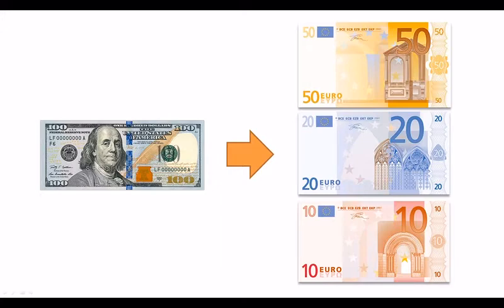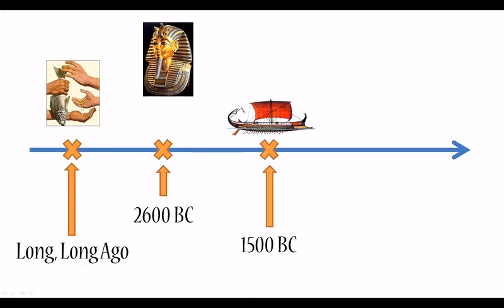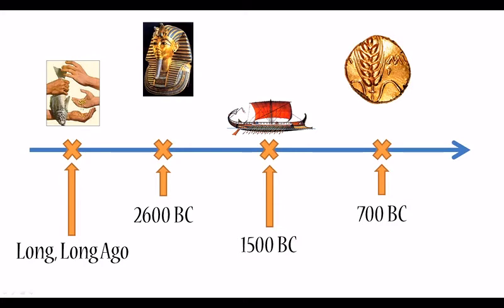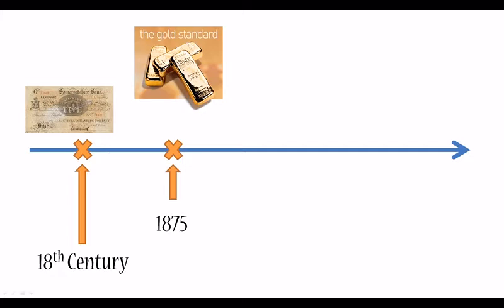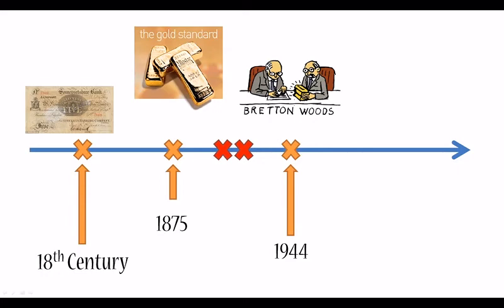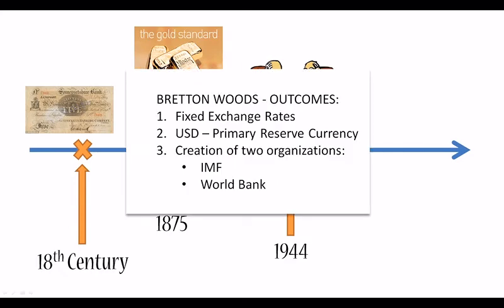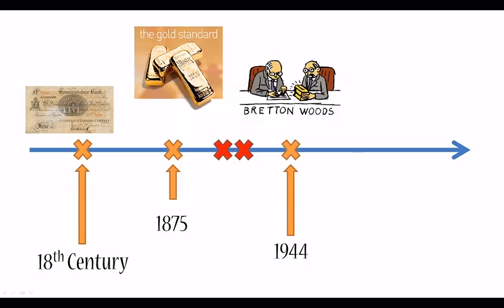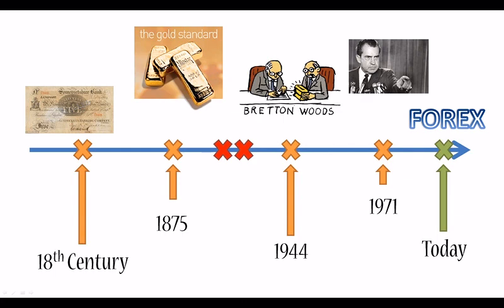Topic Markets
Learn How to Earn 50,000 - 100,000 Rupees a Month